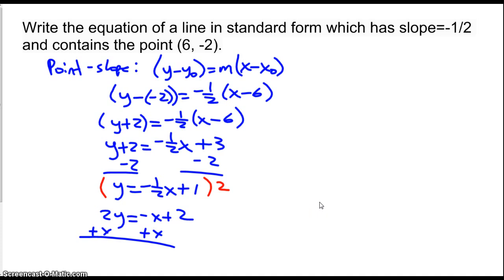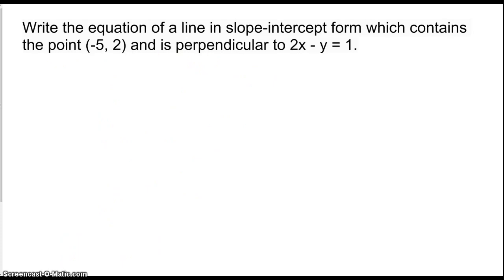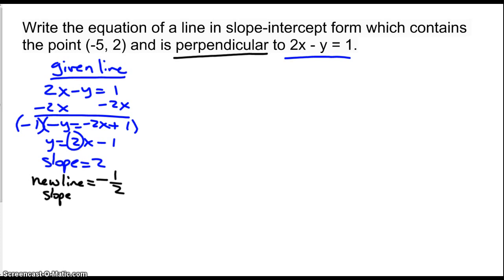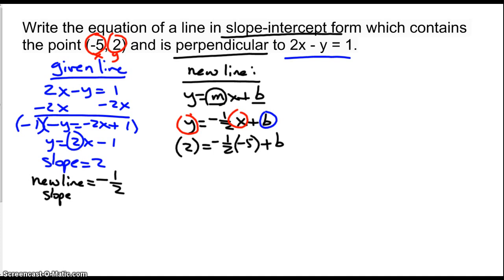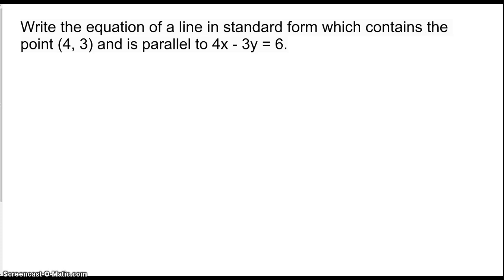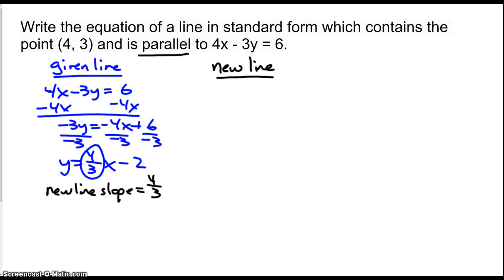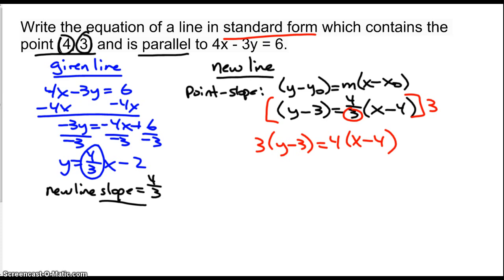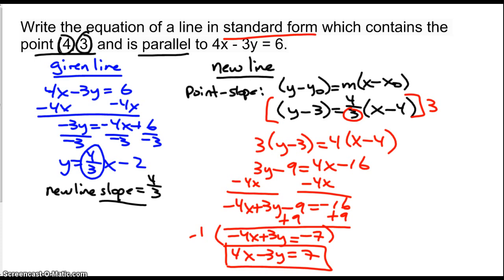Finding the Equation of a Line Given Constraints (Part 2)